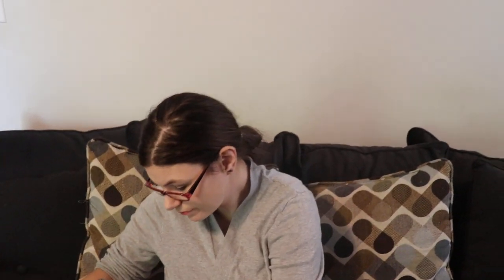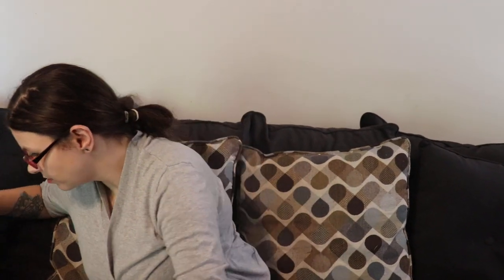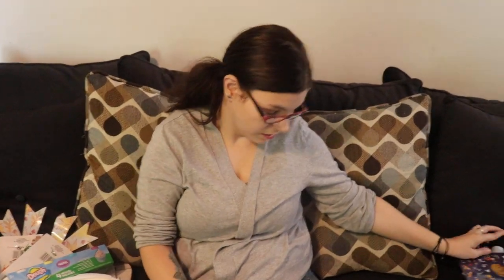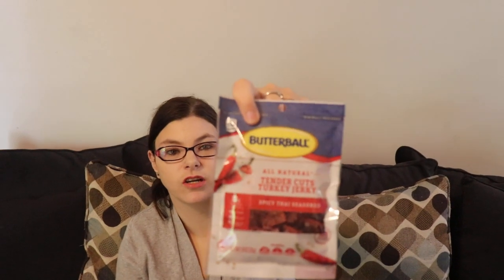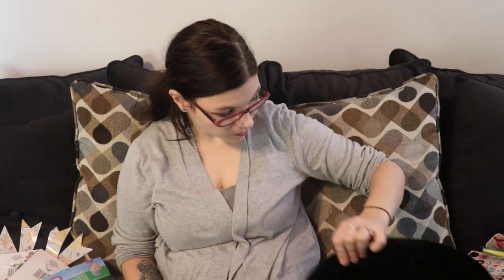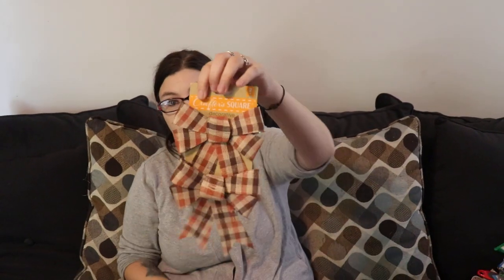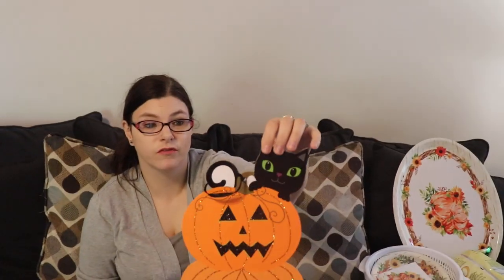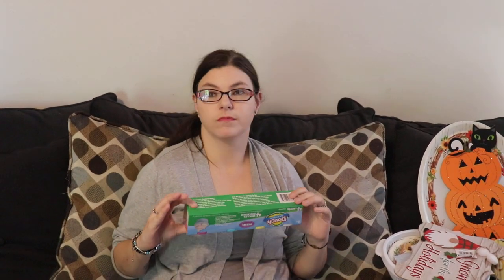Check out what we got from the Dollar Tree!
Hey everyone! In todays video we are sharing what we got from the dollar tree! I absolutely love the dollar tree! I have several other videos on my channel from the dollar tree. Feel free to check them out!

here is the video of my moms birthday gift basket from the dollar tree